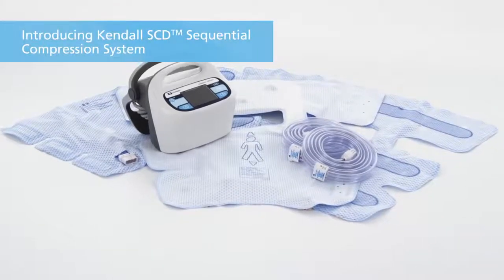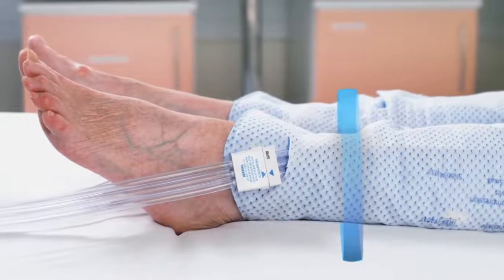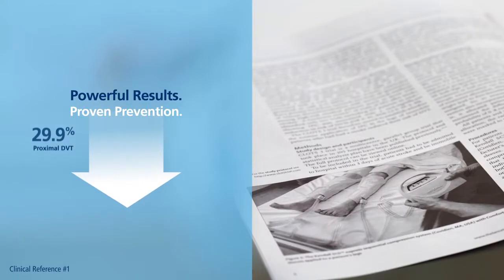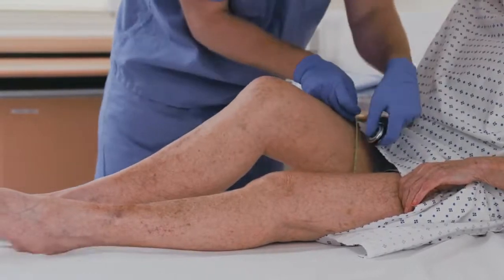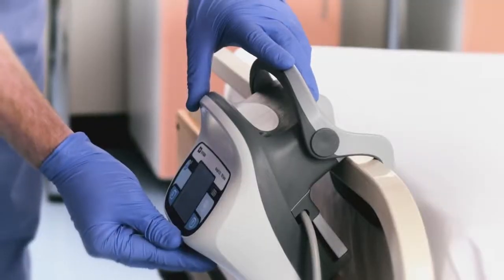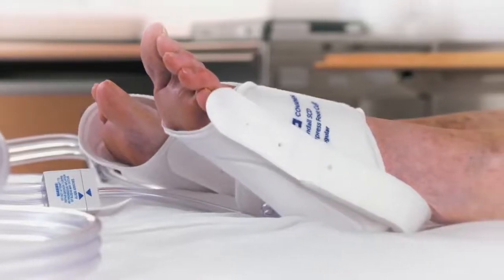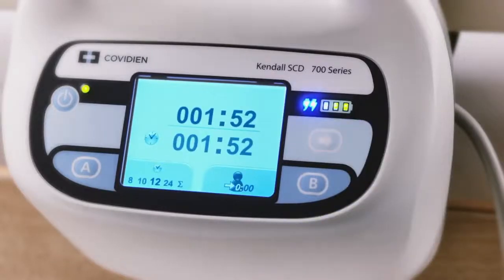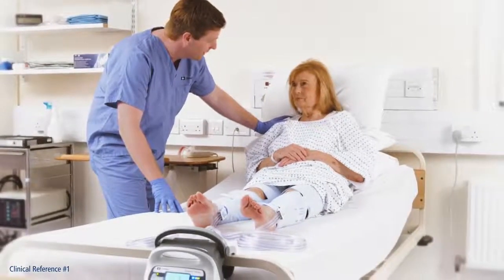How to use Kendall SCD™ 700 Series Controller??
Only one authorized company in Bangladesh.

Video Credit:
Vitality Medical

Kendall SCD Series Controller Product description:
The Kendall SCD™ 700 Smart Compression™ Controller delivers compression to the leg, foot, or both to aid in the prevention of Venous Thromboembolism (VTE), including Deep Vein Thrombosis (DVT) and Pulmonary Embolism (PE) in the at-risk patient1,2. It includes a flexible and transportable design, animated alerts with resolution prompts for any error, low noise, ease of cleaning, and a large LCD screen for visibility.

DAR: 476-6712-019 (Only For Bangladesh.)